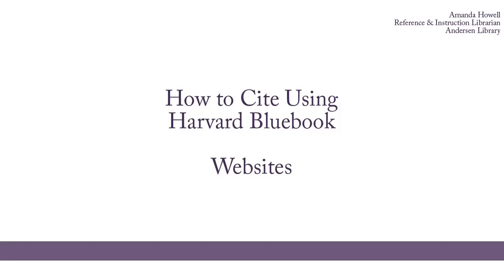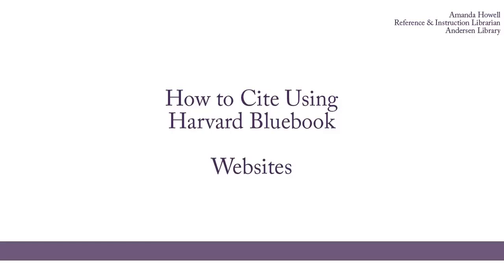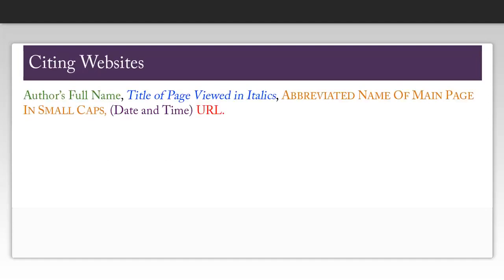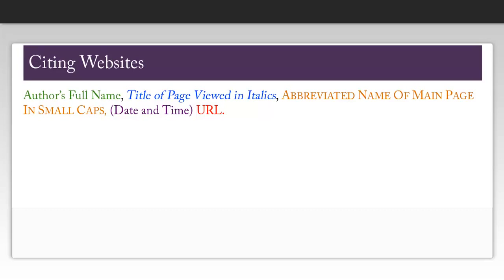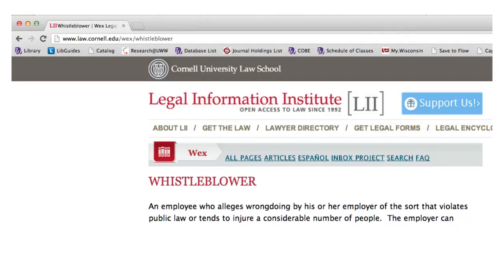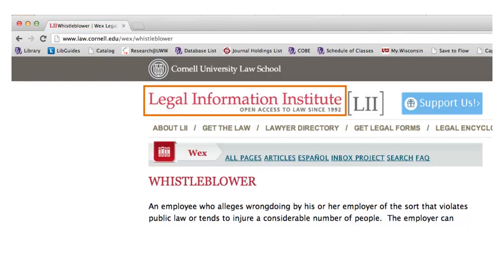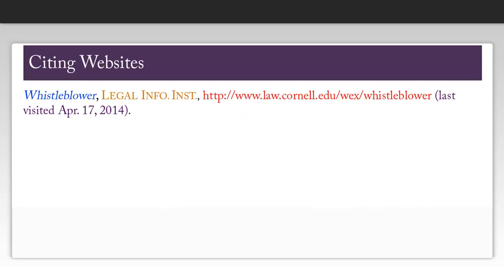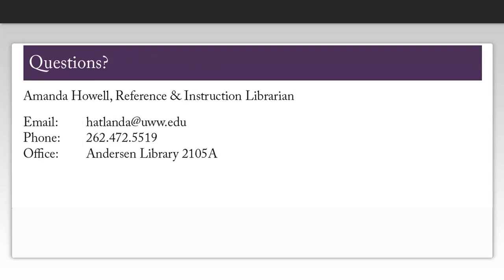How to Cite Using Harvard Bluebook: Websites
This video describes how to cite websites using Harvard Bluebook style.Script and video created by Andersen Library, Reference & Instruction, University of Wisconsin-Whitewater.